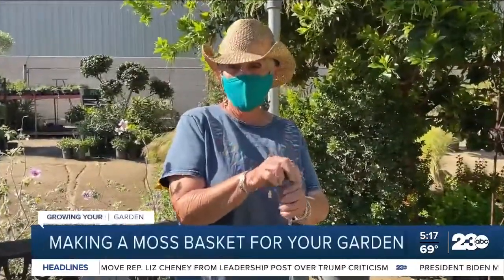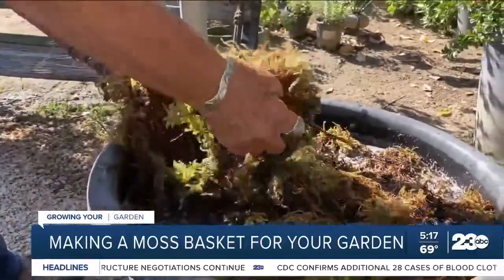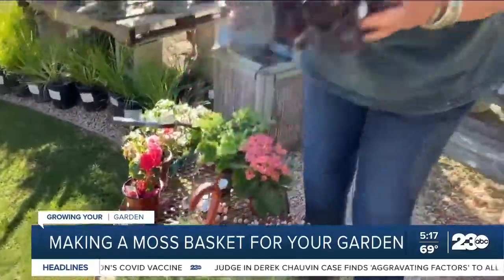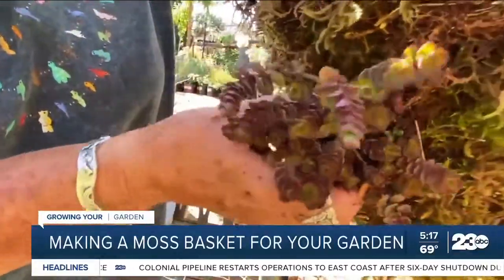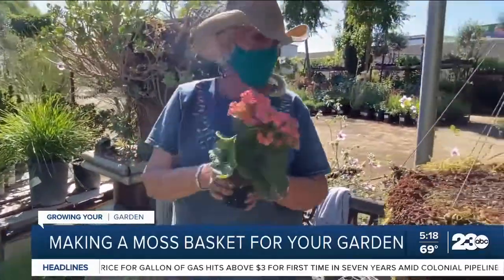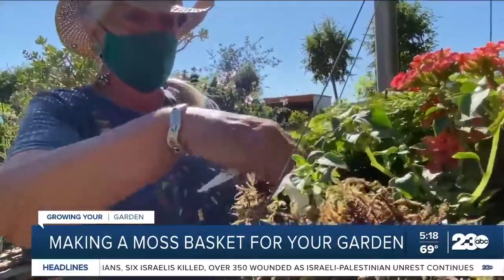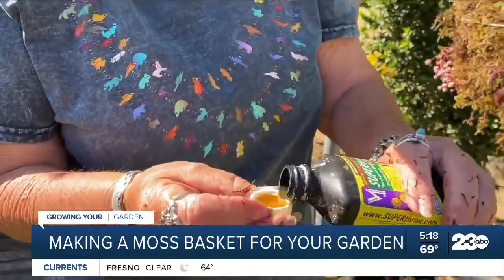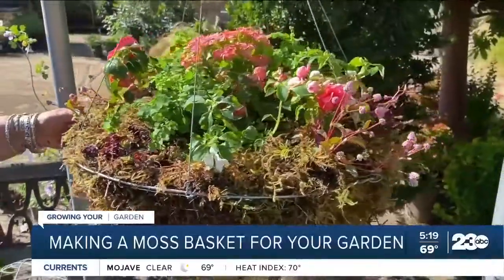Growing Your Garden: Making a moss basket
In this Growing Your Garden, we're combining our love of gardening with our love for crafting!